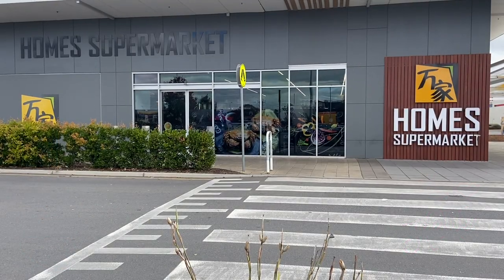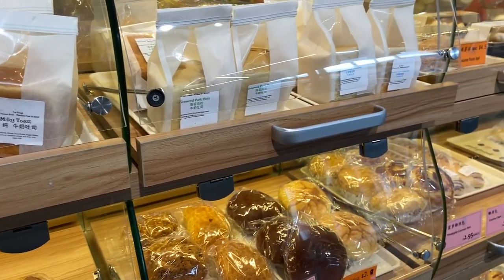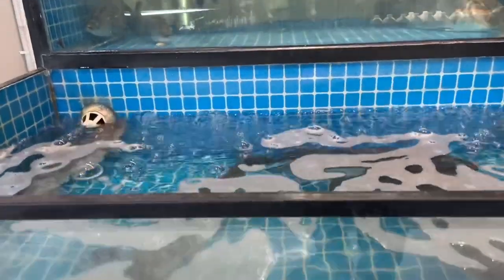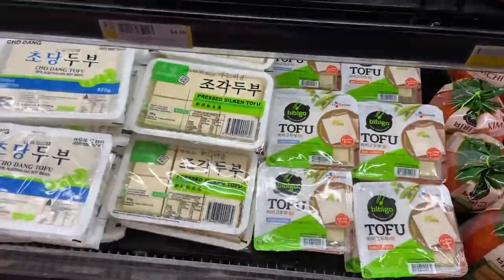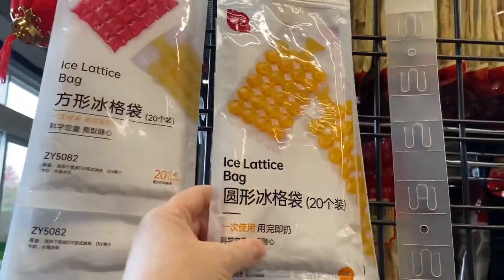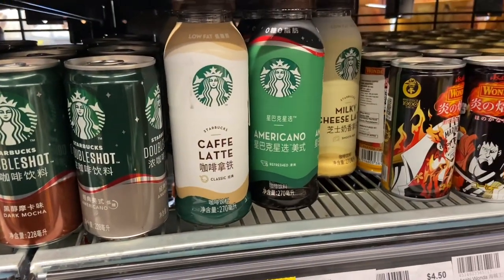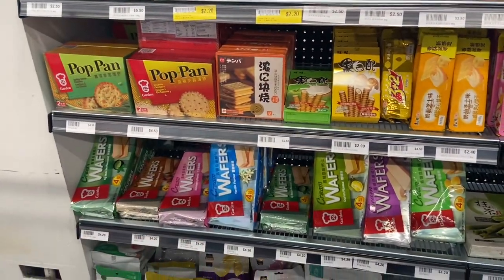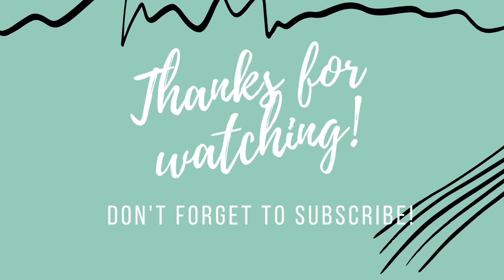COME SHOP WITH ME / ASIAN GROCERY SUPERMARKET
We discovered this asian grocery supermarket near Costco here in Adelaide.  It was so amazing with so many little things inside I wanted to share with you all!